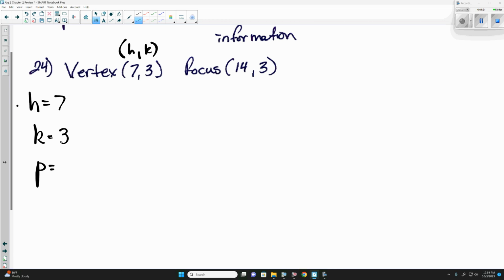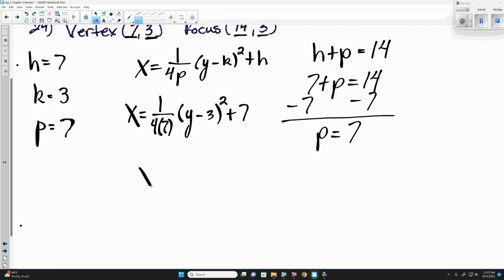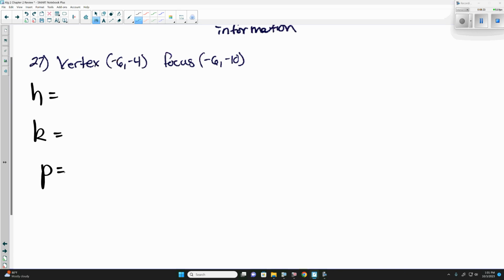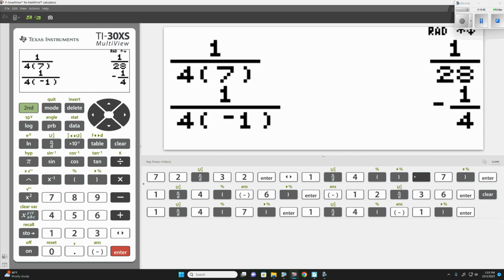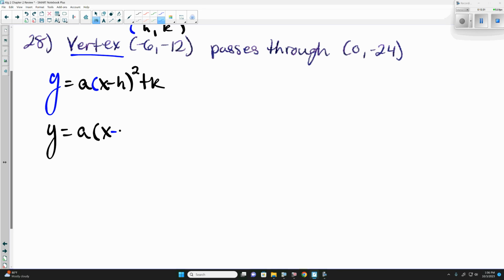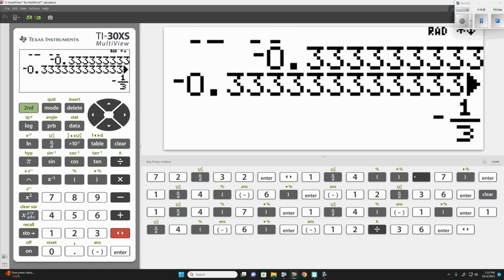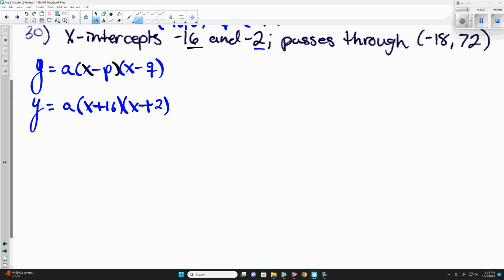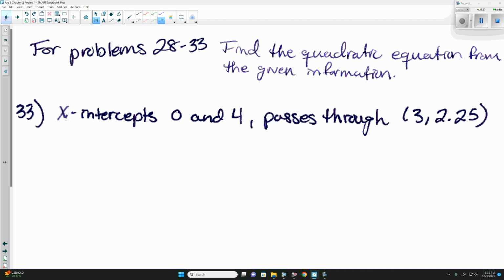Algebra 2 Chapter 2 Review (2)